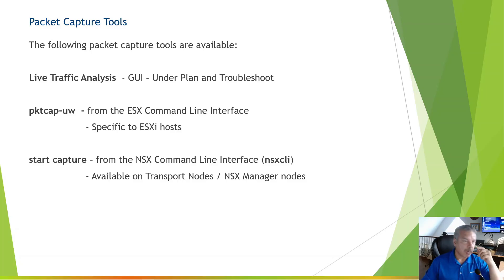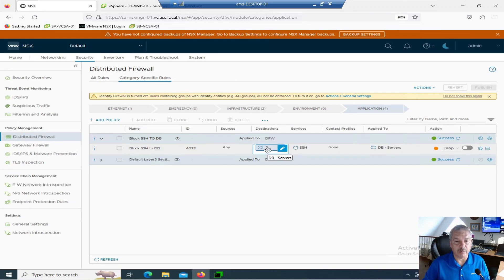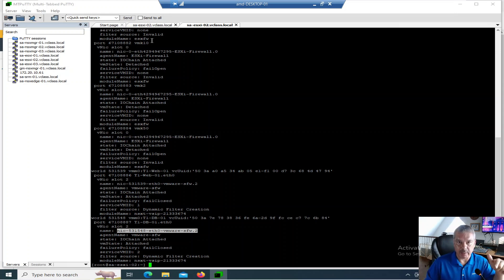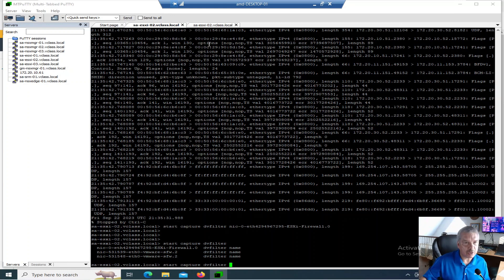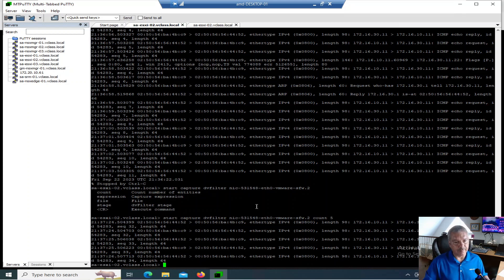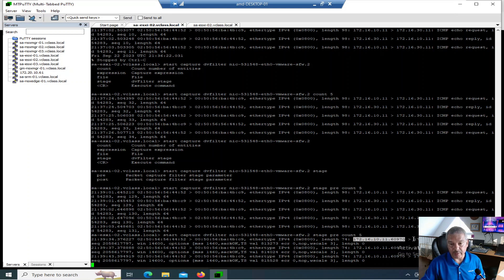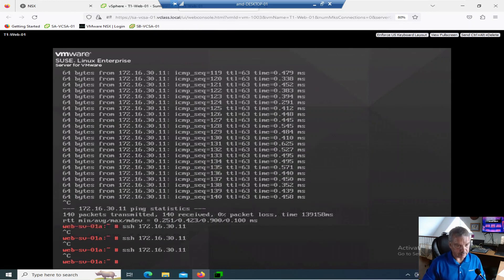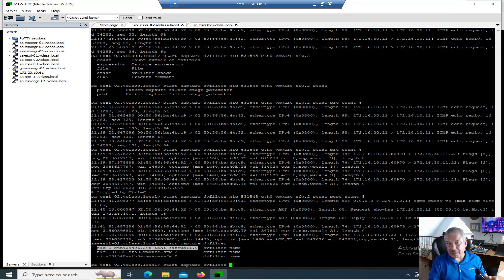Packet Capture at the NSX-T \ NSX Firewall Filter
In this video we will look at how to capture and display packets both Pre and POST VMware NSX-t \NSX Distributed Firewall Filter..   This is a great way of testing and troubleshooting DFW rules and filter.  As a bonus this can also display and capture the ESXi firewall traffic as well.  Watch to learn more.

How to do Packet Captures in NSX-T \ NSX \\ Lets analyze the packets while we are here.